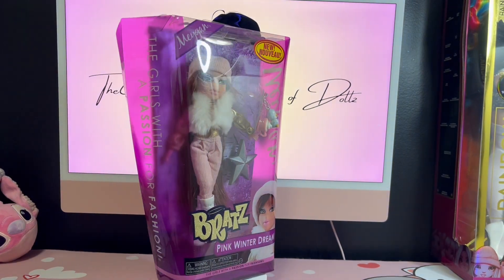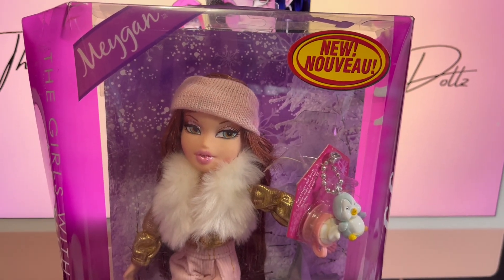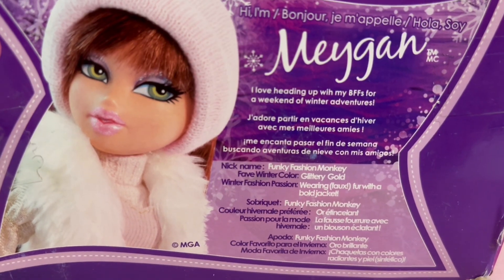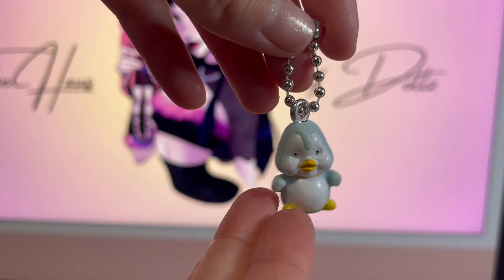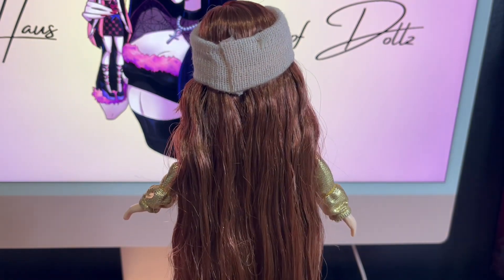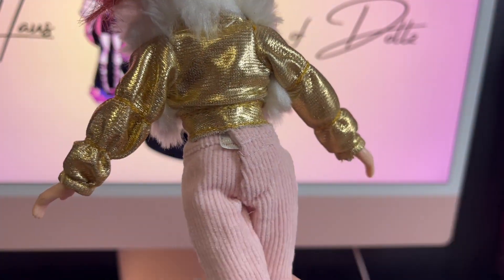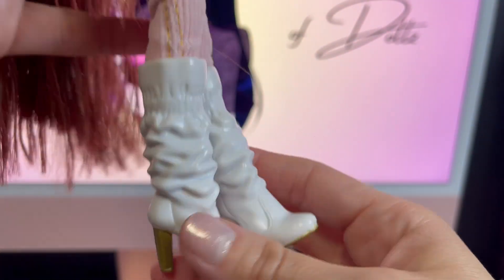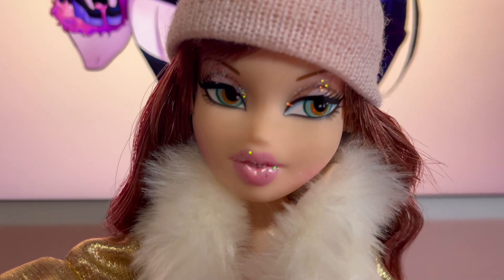Bratz - ** Meygan ** Pink Winter Dream 2012 - Unboxing & Review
Get ready to unleash some nostalgia while I unbox and review the stunning Meygan from the 2012 Pink Winter Dream line ! Join me as I spill the tea on her pretty fashion, fabulous accessories, and all the glam she brings to the doll game. 💄✨ Join me on this trip down memory lane as we rediscover the essence of the iconic Bratz dolls. Because, hey, it's not just a doll – it's a passion for fashion! 👗💖

Avatar / Channel Art - @_ravenwine